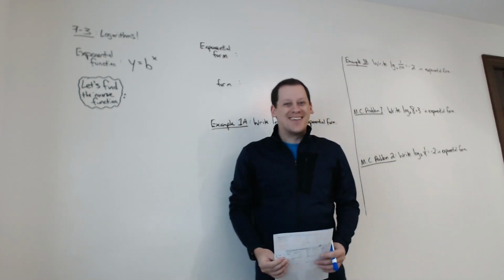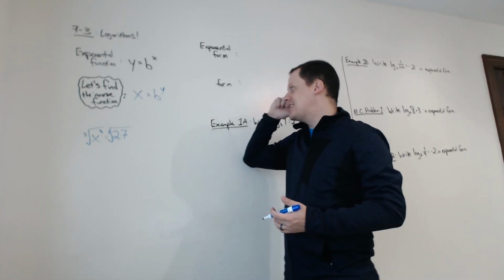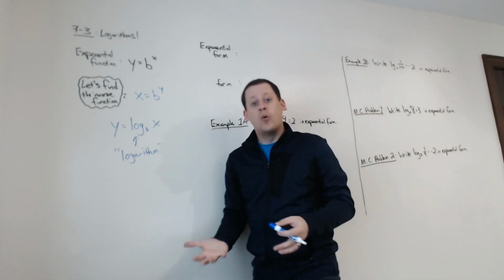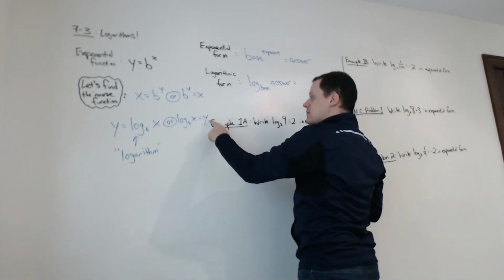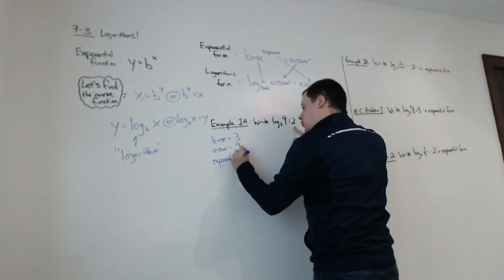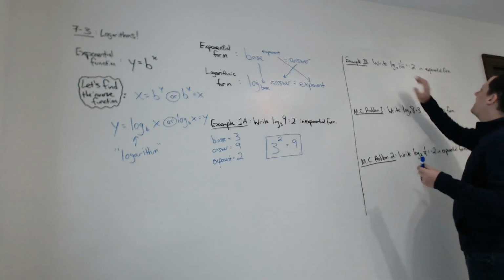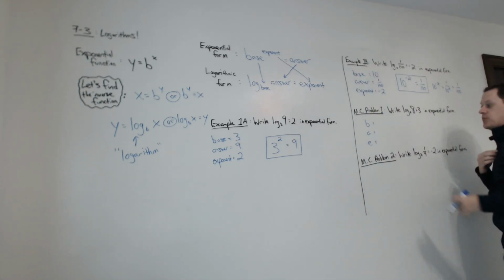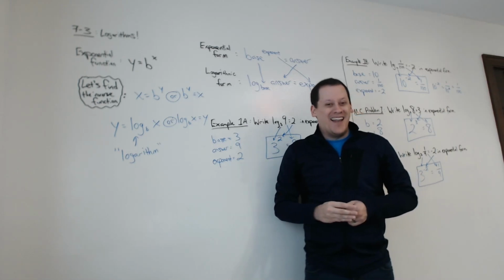Algebra 2 7-3 Part 1: Logarithms and Changing from Logarithmic Form to Exponential Form!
7-3 Notes can be found on Canvas Discussions with this video.